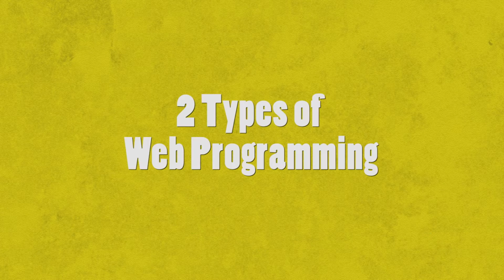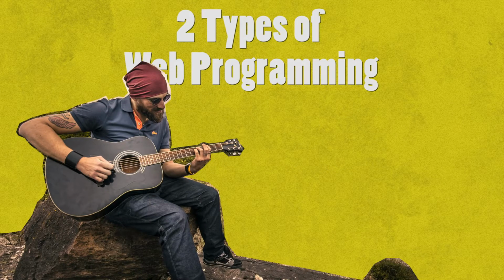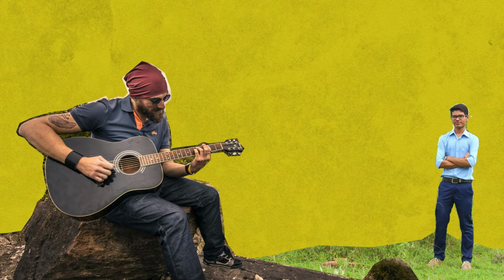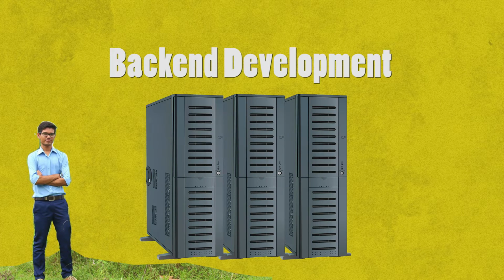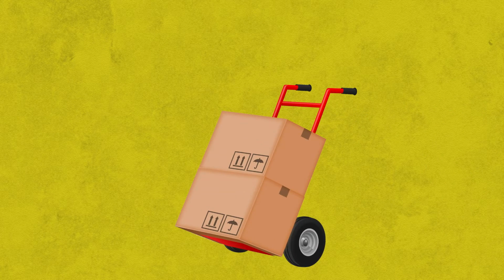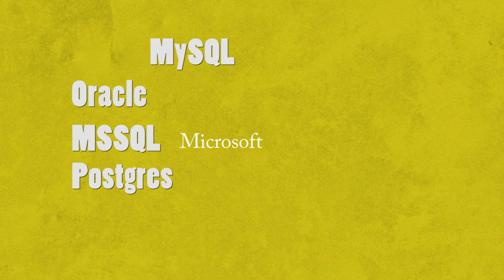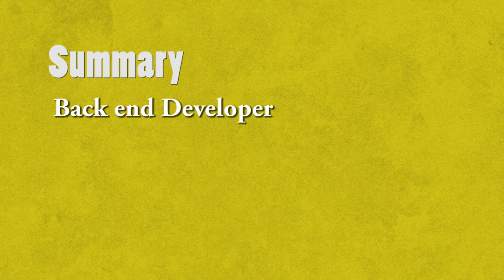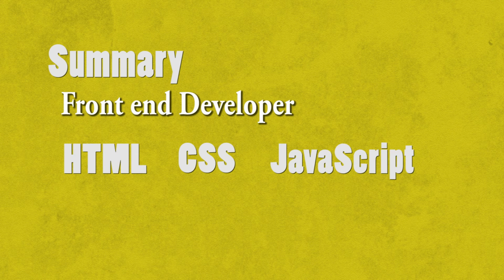Programming 101 - Web Development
An overview of web development.